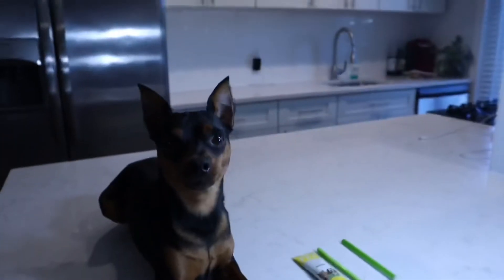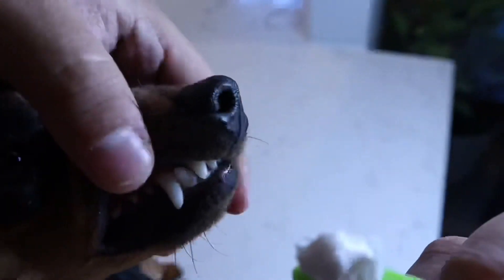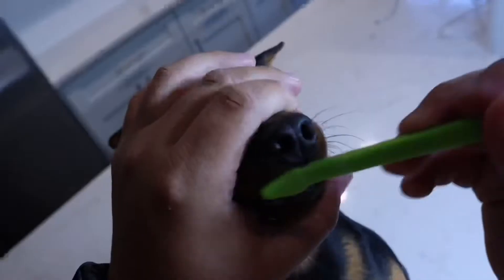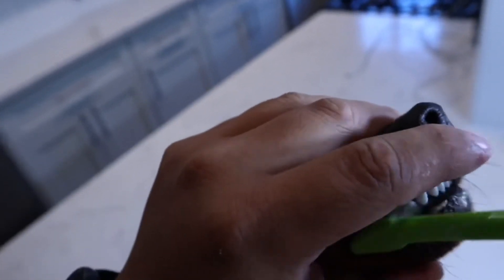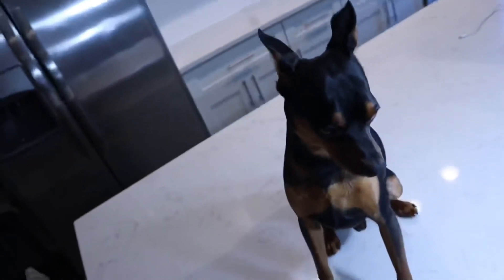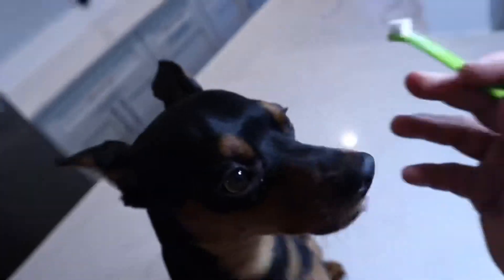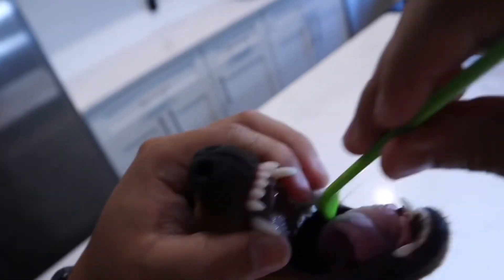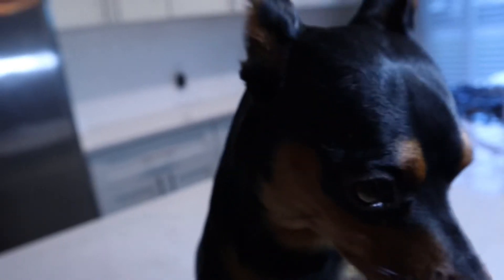How to brush your dogs teeth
Brushing Mylos teeth.